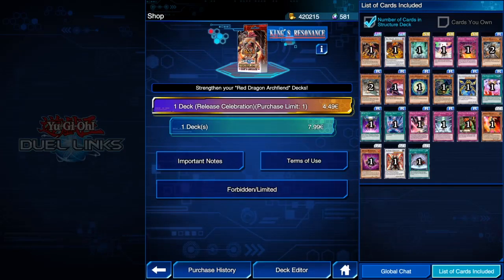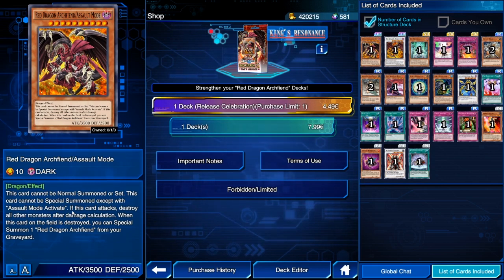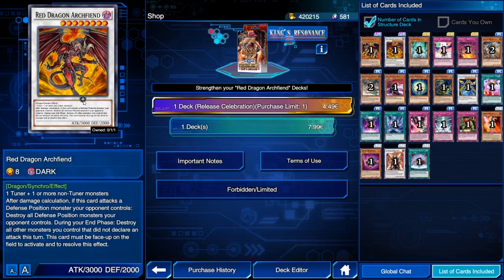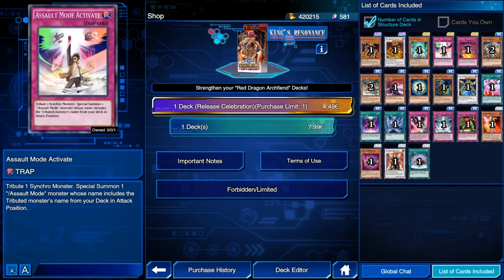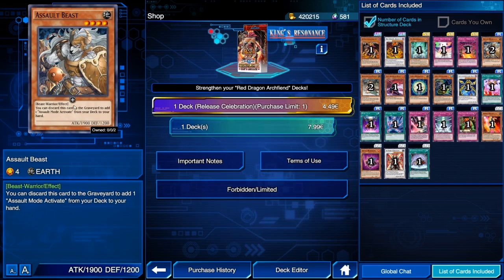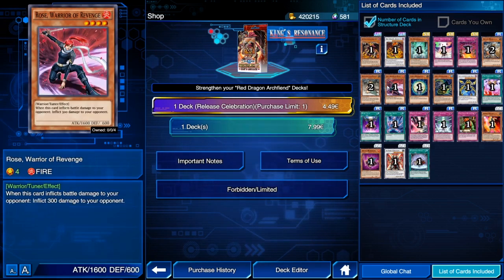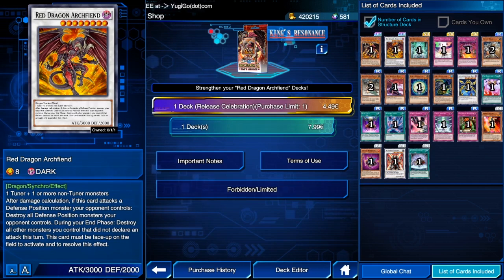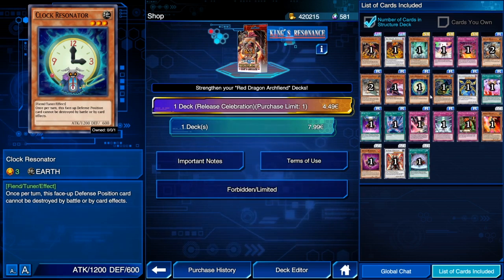Should you get King's Resonance? Duel Links Structure Deck EX Review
A fun change of pace for once.

Ending: Yu-Gi-Oh 5Ds - The City